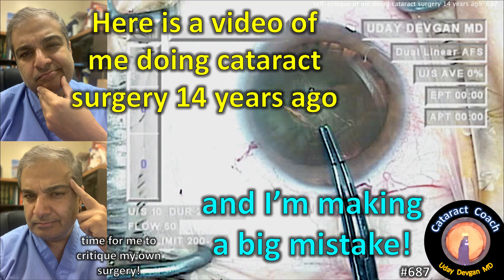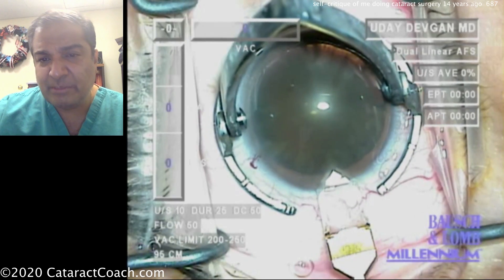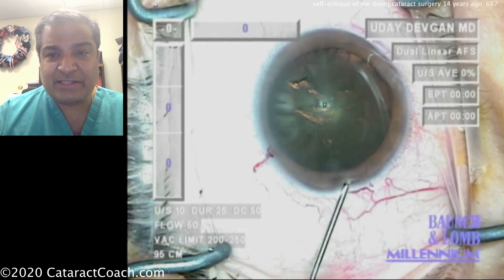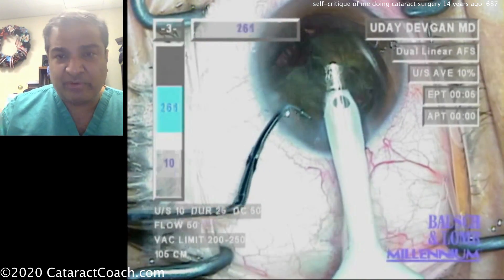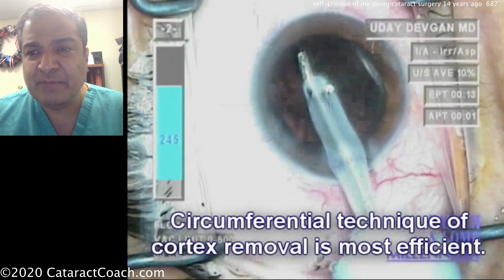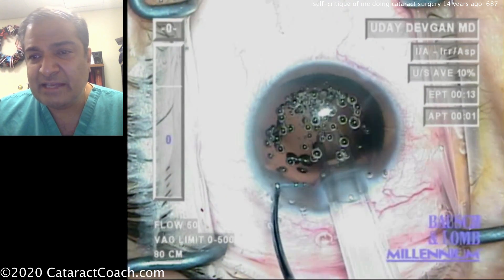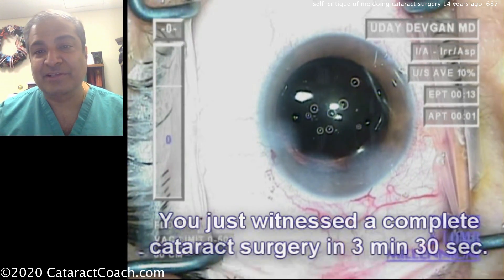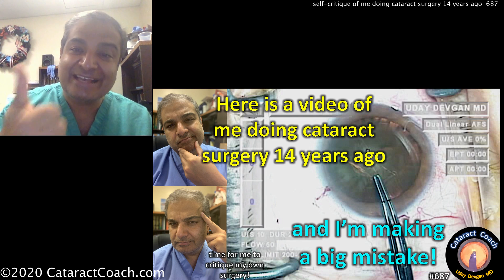CataractCoach: I critique a cataract surgery that I performed 14 years ago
I was digging through some old computer files and I came across an old video that I made in 2006. I began using video to record surgical cases in 2000, attaching a handheld "camcorder" to the assistant scope with a homemade adapter. These videos were recorded on S-VHS tapes and then DV tapes, which are now outdated and replaced by much better technology. By 2006, I was routinely recording surgical cases for teaching purposes at ophthalmology conferences and for our own residents. When I watched this video, it struck me that I now perform cataract surgery quite differently. A lot of progress has been made in 14 years. I also think that I was making a big mistake in the old video. I have learned from that and I am now very careful to avoid repeating the past.